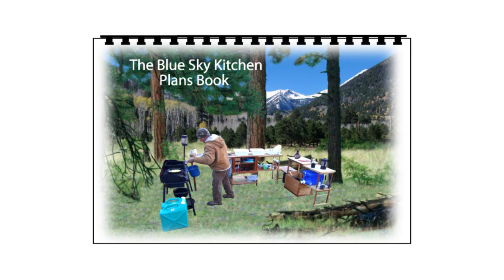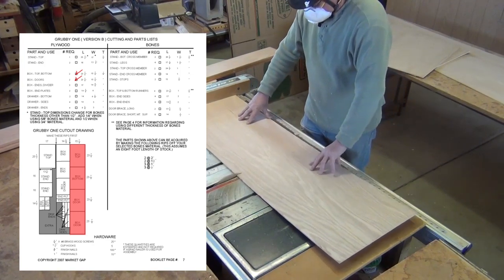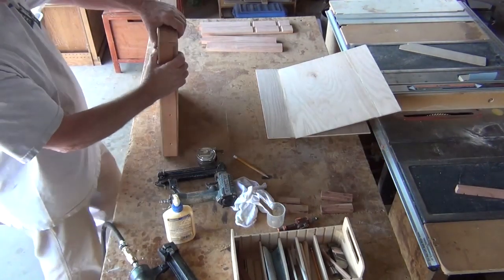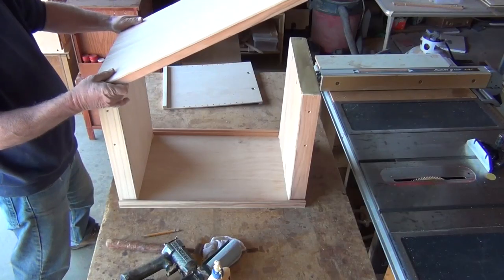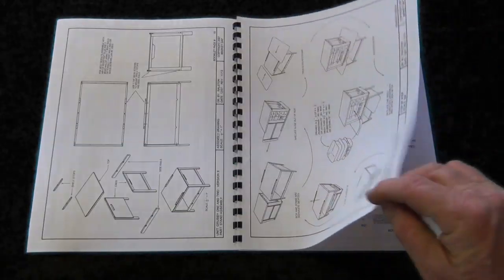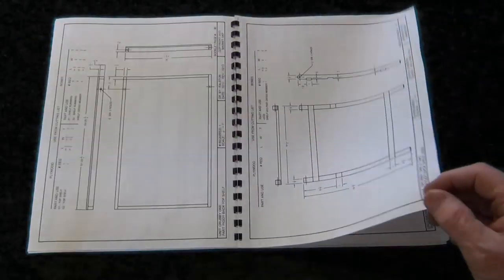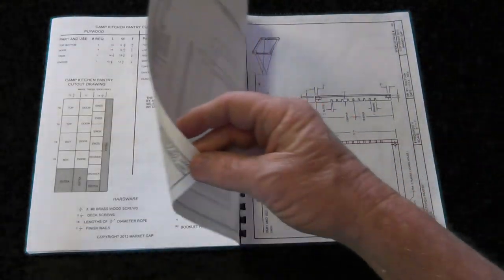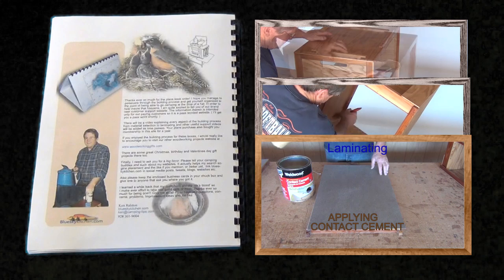Chuck box builders plans book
This is a  peek into our Blue Sky Kitchen plans booklet and our  video based customer service website. (There are over two hours worth of videos there.) Here is the trailer video for that effort:

The plans have be updated since this video was made including the newer camp kitchen mates and mini-grub  chuck boxes as well as the Version C Grubby One plans.  ( Allows for camp stove storage.)

where you will find an explanation of our different versions including a video to help you decide.

Weight , weight, weight is the killer of good chuck box design as this much earlier video shows:

and teaches you how to address that oh so huge problem with 'skin and bones' construction.

Get a book, get building ( we'll help with our customer service demo videos ), get outfitted then Go Camping!